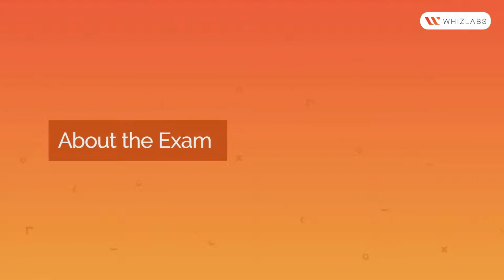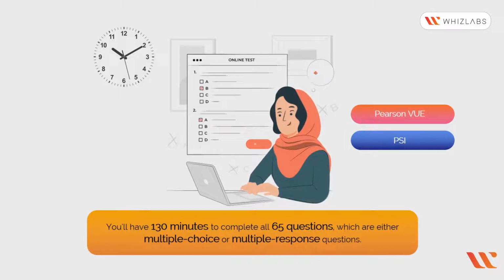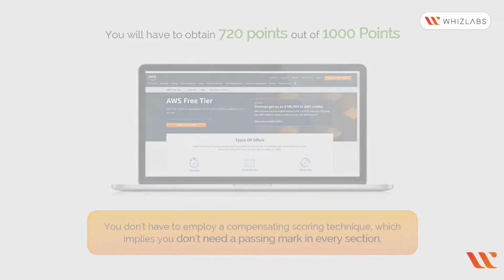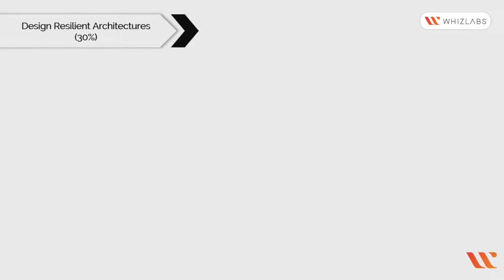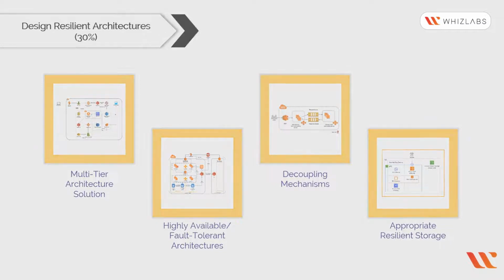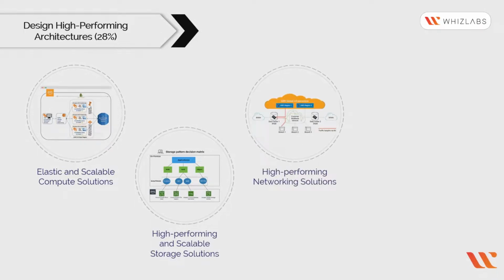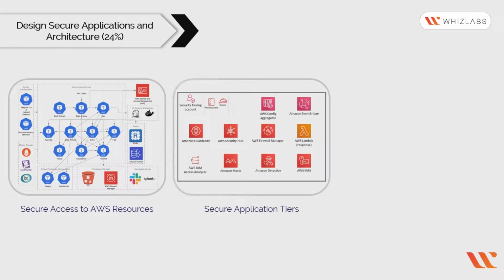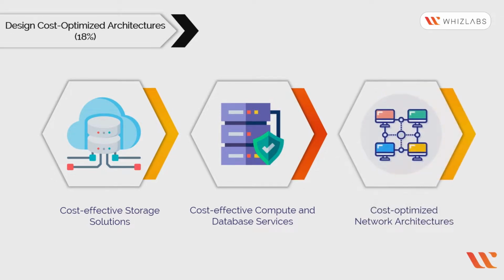AWS Certified Solutions Architect Associate Exam - Study Guide | How to prepare for AWS CSAA exam!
How to Prepare for AWS Solutions Architect Associate Exam?